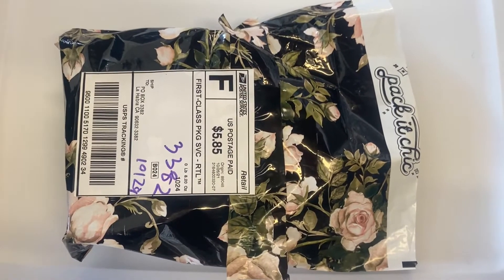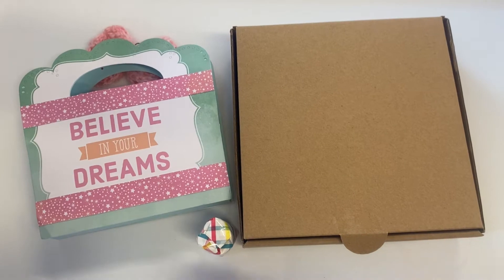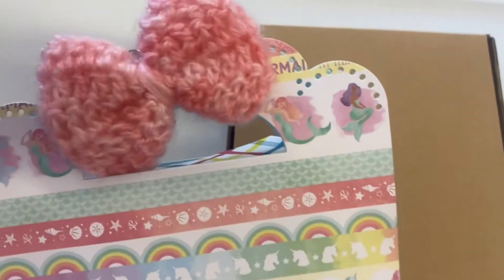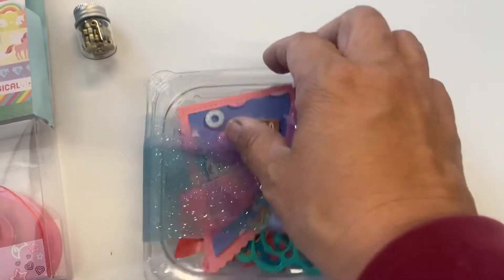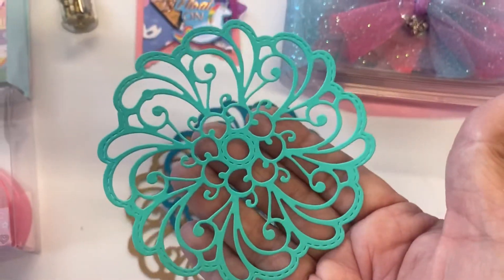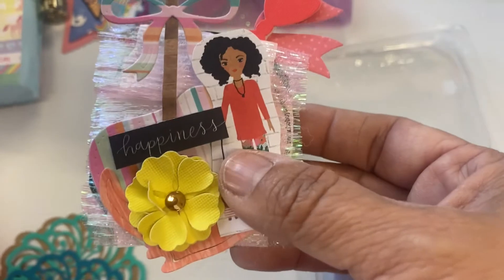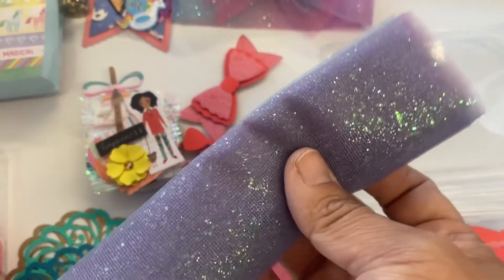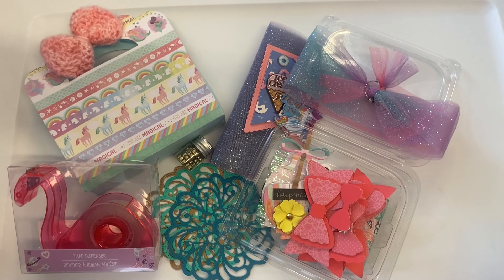Incoming Crafty Meet Up Mail from Cathy’s Creative Crafts and More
Hello creative, crafty lovely! Thank you so much for taking the time to stop by my channel. I really do appreciate you being here.

Please stop by Cathy’s channel and show her some crafty love.